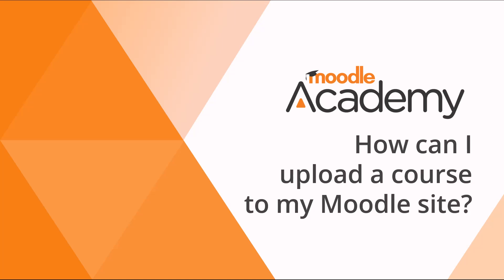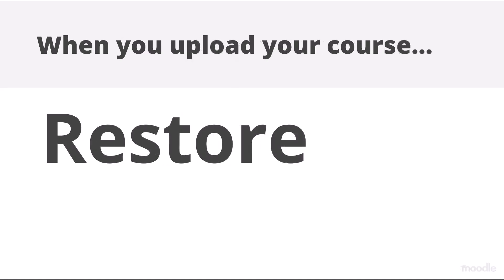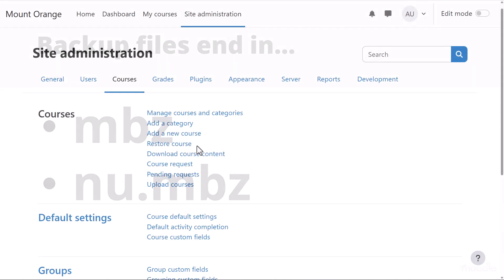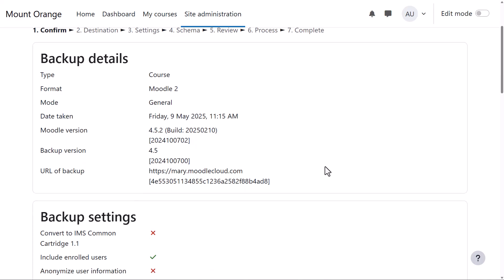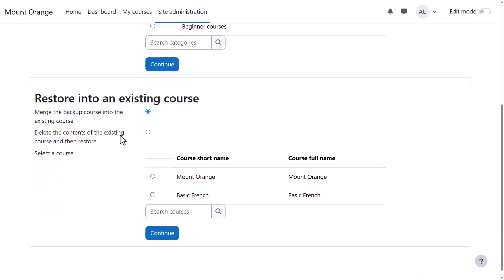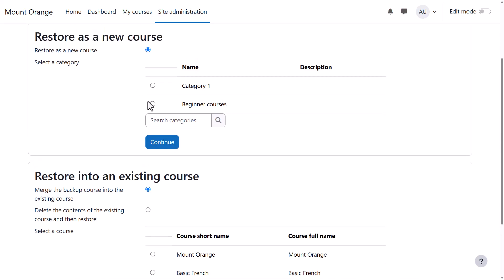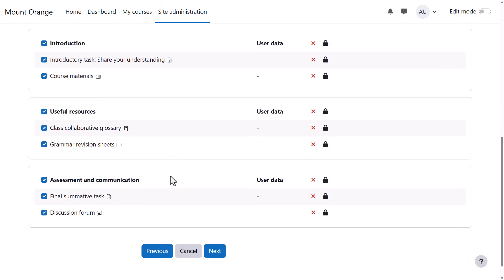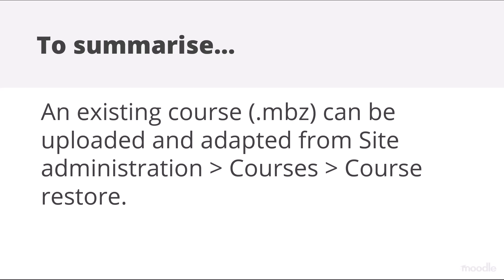How can I upload a course to my Moodle site?